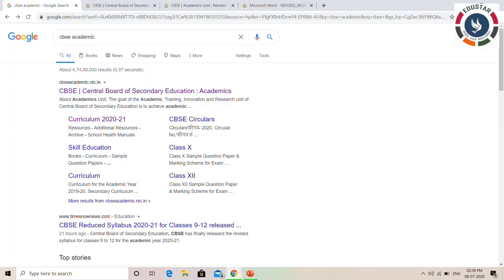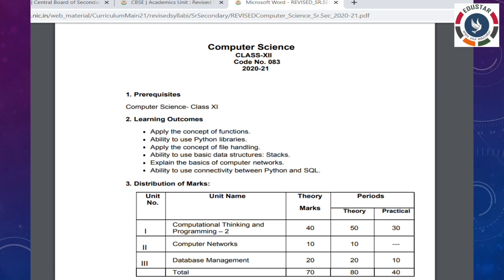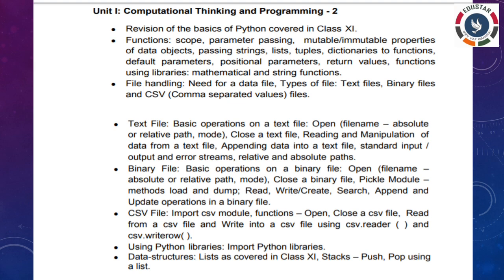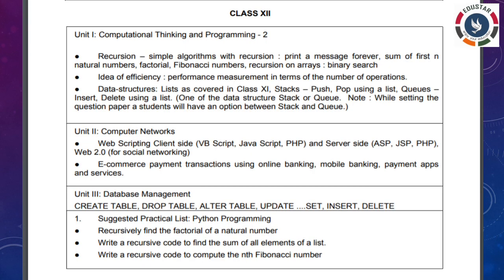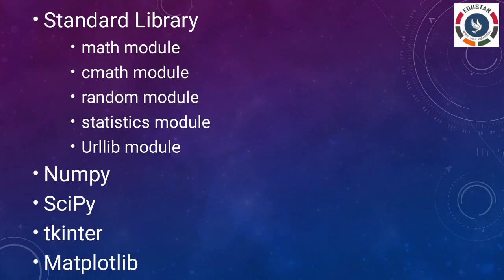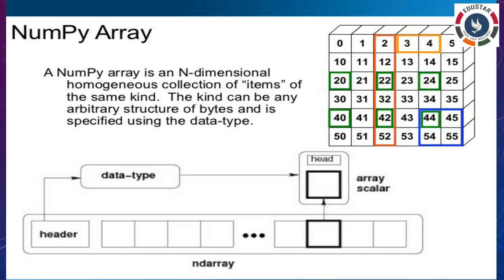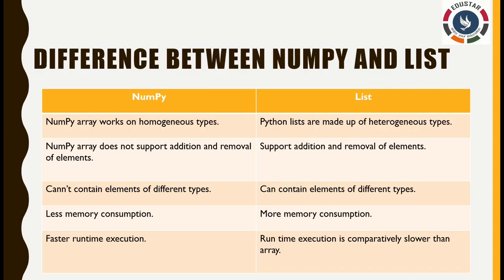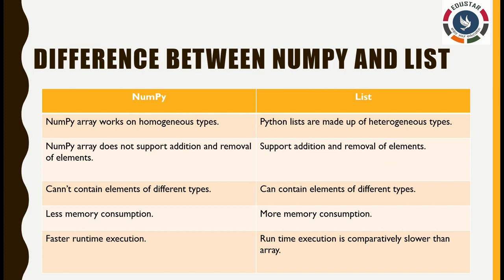Class.12 : COMPUTER SCIENCE : Import python library